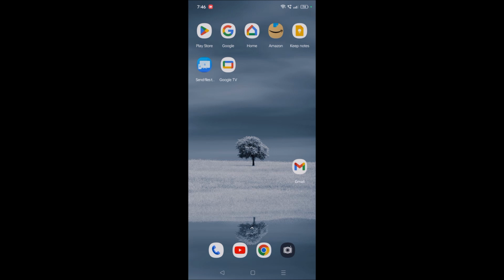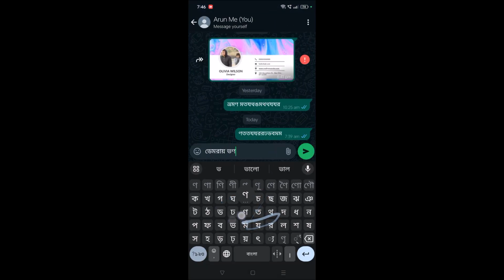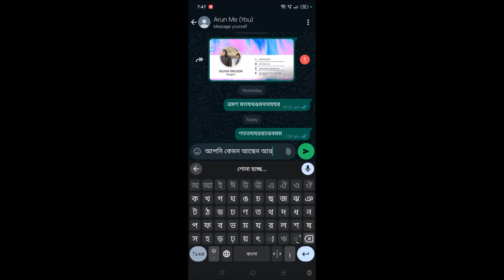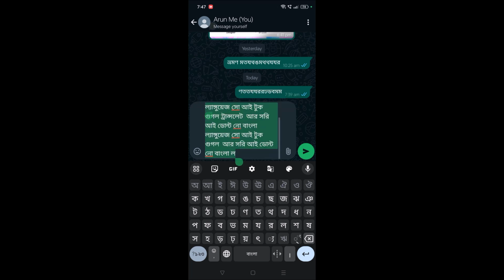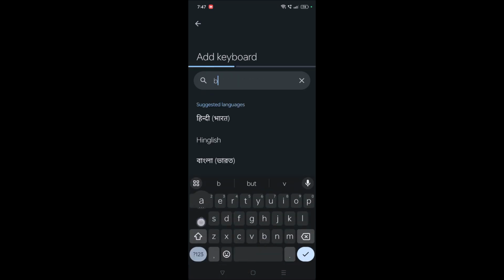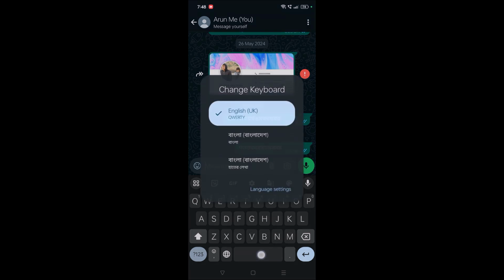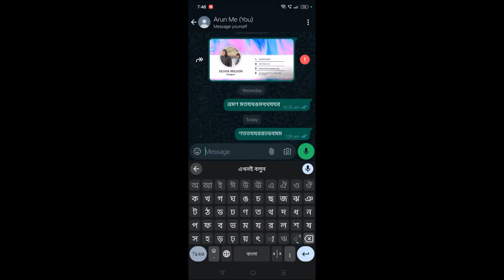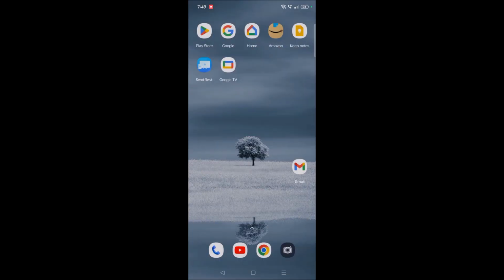Gboard Keyboard Settings Bangla Voice Typing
This is how you need to enable Google keyboard settings for Bangla voice typing. If you want to speak in Bangla and then turn into text on Google keyboard you need to enable Bangla language first. Then set up the Bangla keyboard then use the microphone to setup Google keyboard settings Bangla voice typing.